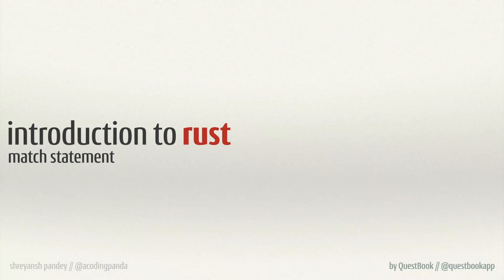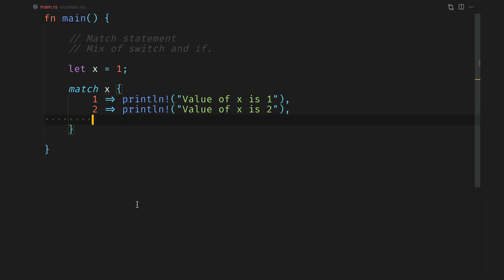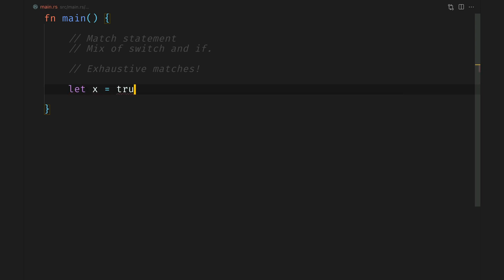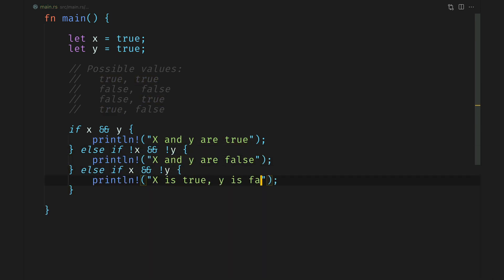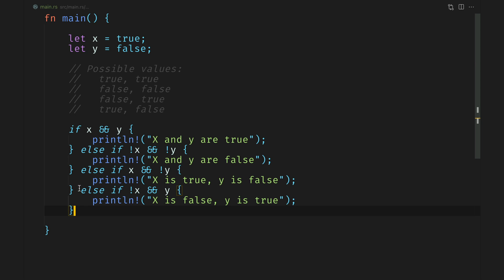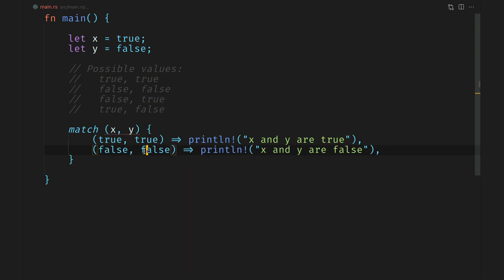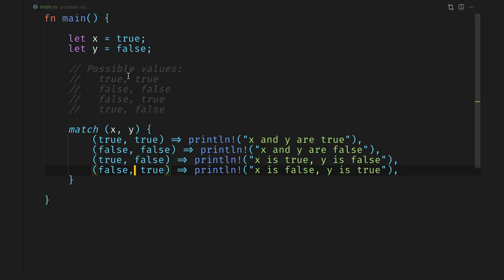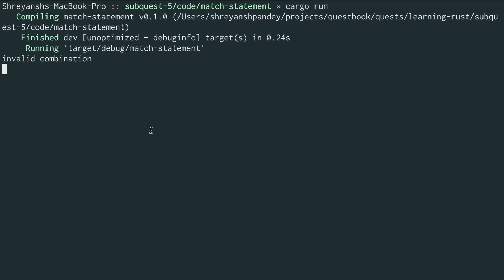Quest 1: Introduction to Rust, Subquest 5C: Match Statement